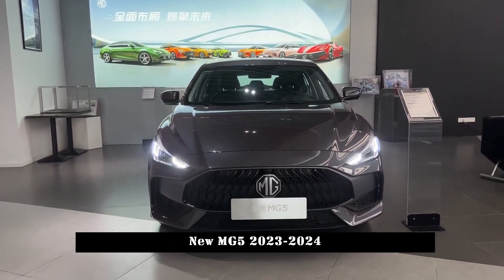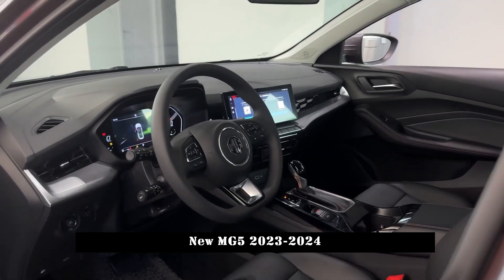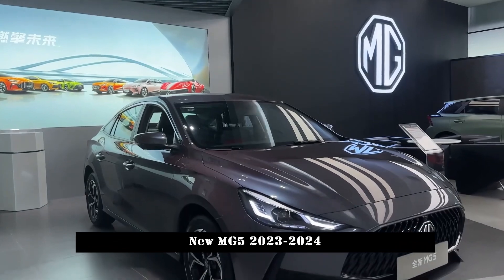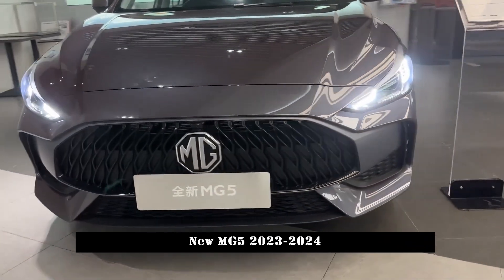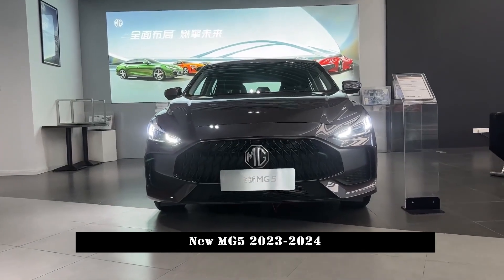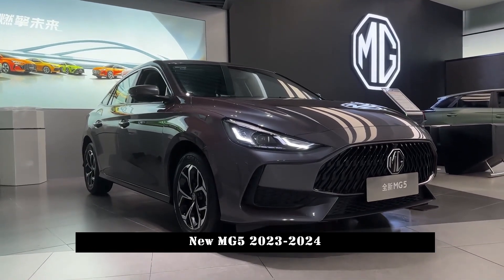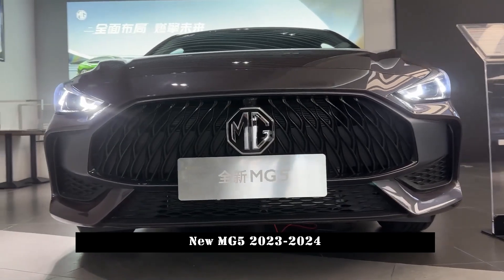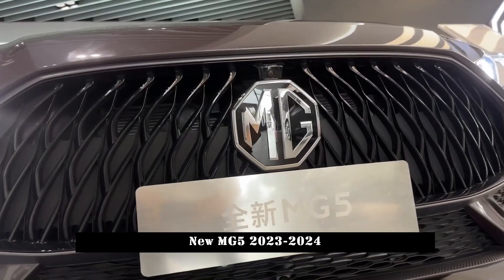181 Hp, 1.5T L4 Engine, Price Range 67.900-99.900 Yuan, New MG5 2023-2024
A large-sized air intake grille is still used on the front of the new car. The use of a large-area polygonal blackened grille with a dense diamond-shaped texture embedded in it, combined with the full hood lines, summarizes the sporty features of the vehicle. The headlights on each side, derived from the starter gun design, are rhombus-shaped inside and very sharp, moving from inside to outside and from narrow to wide. The advantage of this is to increase the aggressiveness of the front end.

engine
1.5T L4

gearbox
Wet double grip

Fuel consumption per 100 kilometers
5.6L

Maximum horsepower
181PS

The side of the car's body is framed by a sharp waistline combined with the fastback tail shape, creating a strong sporty effect. The rear of the car features a darkened lamp shape, a unique internal light source that is highly recognizable when lit, and is equipped with dual exhaust setups on both sides.

In terms of power, the new car is equipped with a 1.5T turbocharged engine and a 1.5L naturally aspirated engine with maximum power of 181 horsepower and 129 horsepower and maximum torque of 285 N·m and 158 N·m respectively; The transmission system is 5MT, Simulated 8-speed CVT, 7-speed dual clutch transmission is optional.